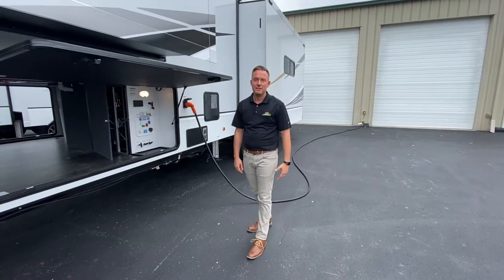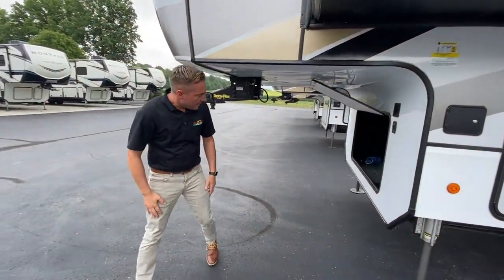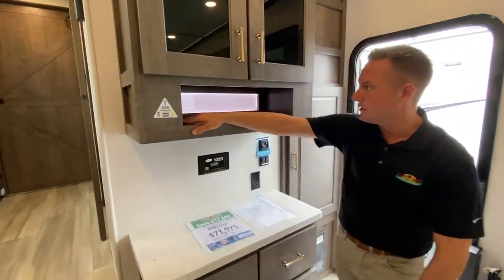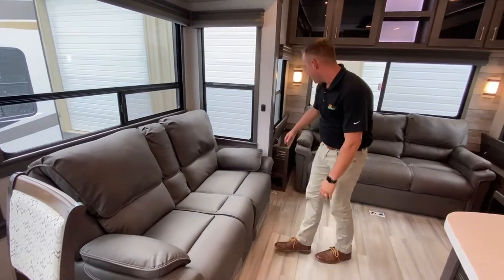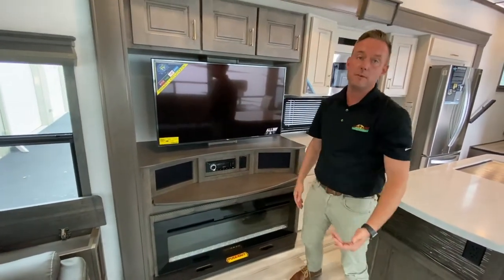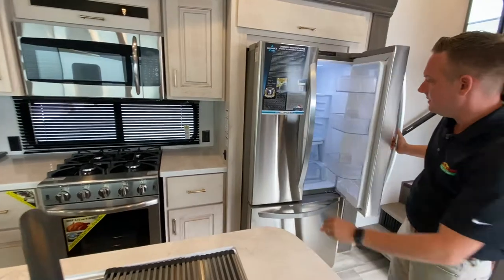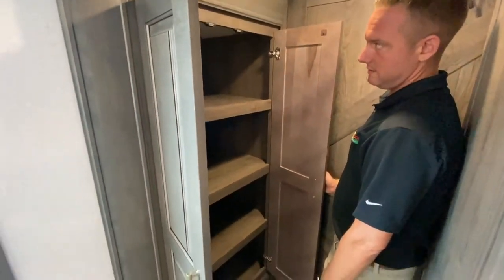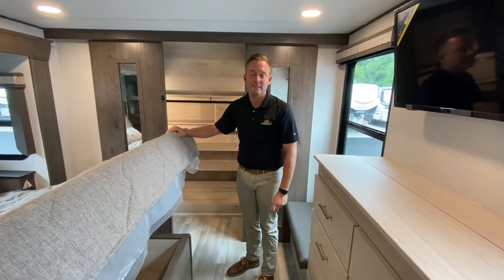The Paradigm 340RL - A Rear Living Fifth Wheel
We check out this paradigm 340RL, a rear living fifth wheel in this week's Walk Thru Wednesday.

 A new approach on fifth wheel design, we listened to you. The all new Paradigm by ALLIANCE RV is the culmination of feedback from thousands of RVers addressing common concerns ranging from running gear and coded wiring to the kitchen sink. Executed by a team of industry veterans with hundreds of years of combined experience, we are proud to present you a fifth wheel designed to provide you the most functional, highest quality RV.